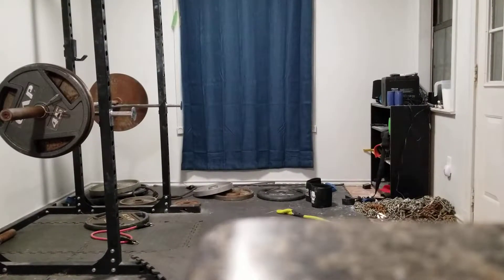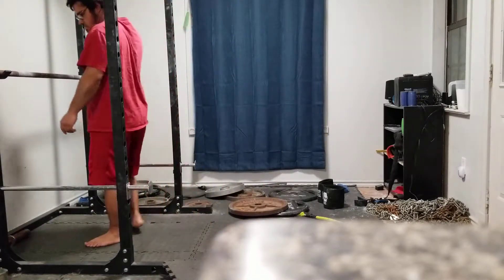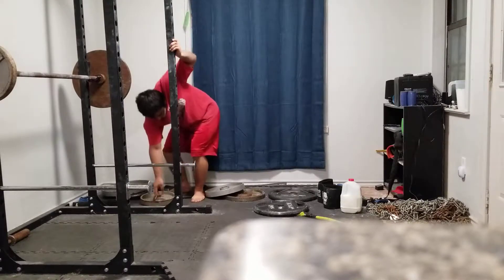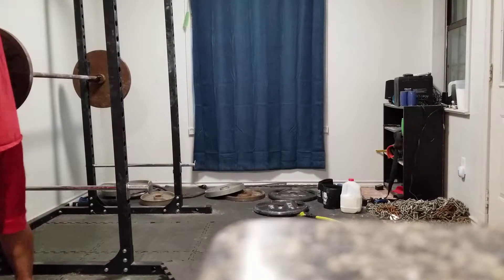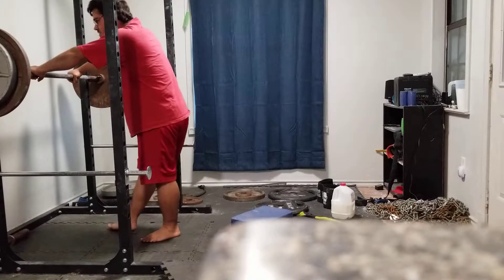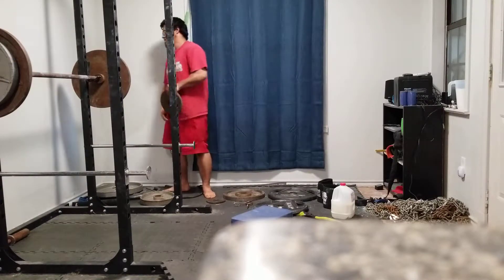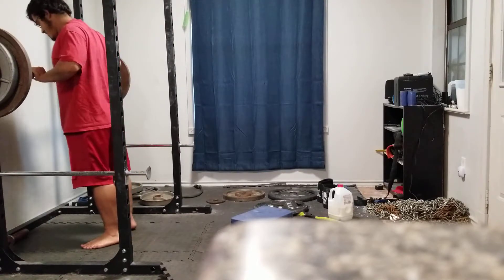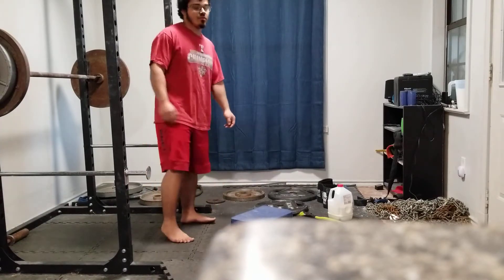Becoming better Day #4 zercher lunges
A full uncut me doing the exercise zercher lunges